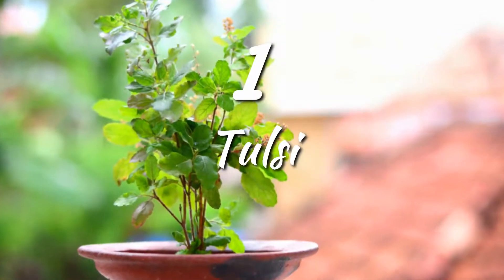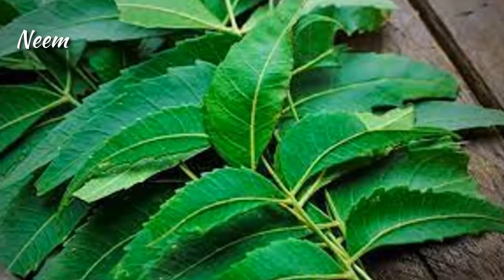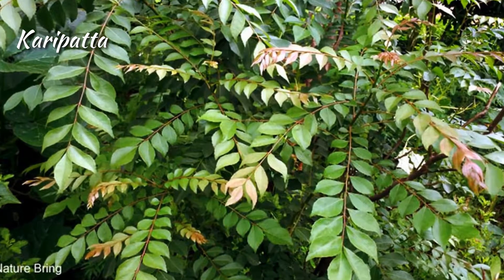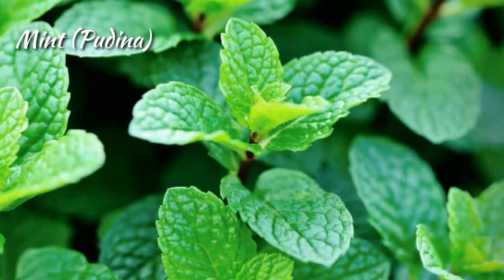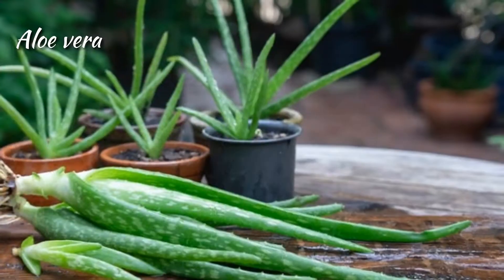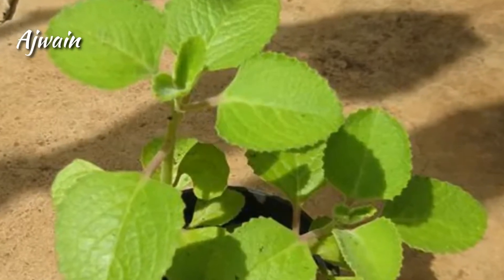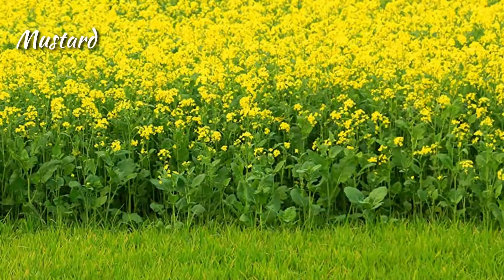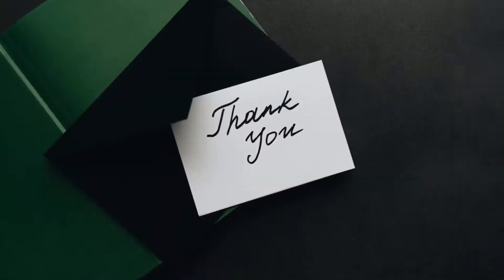10 Medicinal Plants to grow at home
10 Medicinal Plants to grow at home

Hello everyone!

This video is all about 10 plants that you can keep at your home and they have immense medicinal values. They can be your best companion in your day to day life.

1# Tulsi
2# Neem
3# Karipatta
4# Haldi (Turmeric)
5# Mint (Pudina)
6# Aloe vera

For rest watch the video to get complete information.